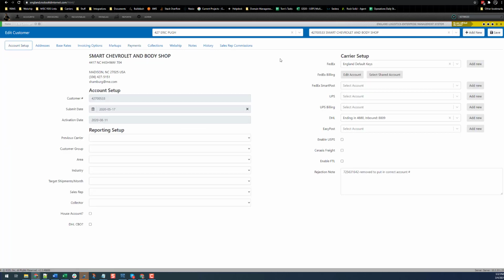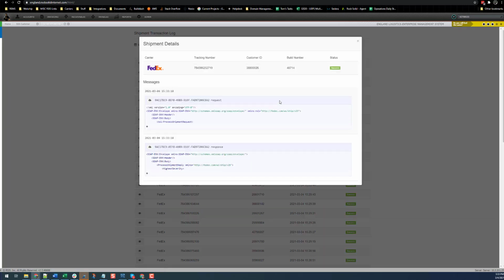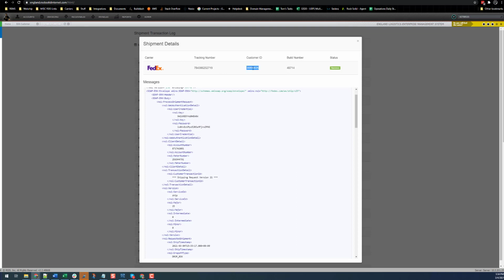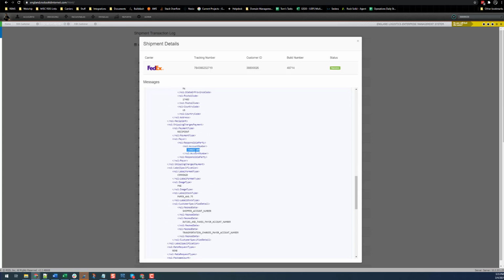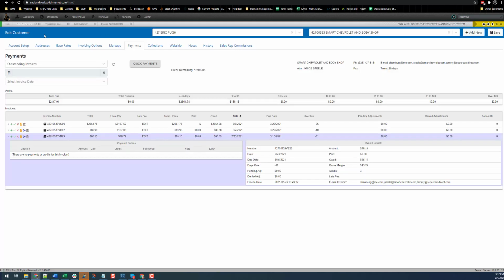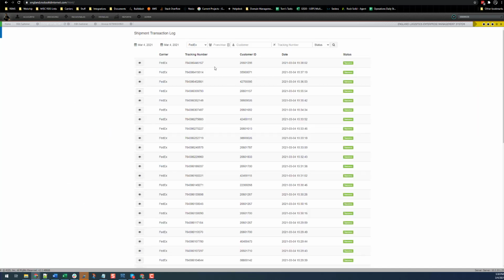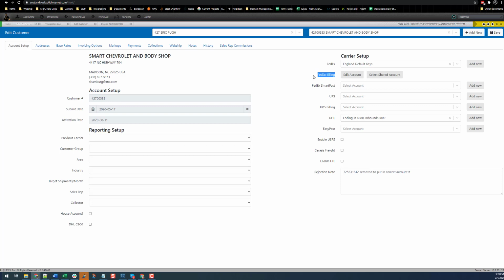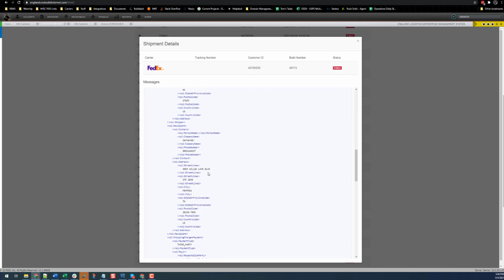EL - Transaction Log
A brief overview of the Transaction Log and what is sent to the carriers when booking shipments.